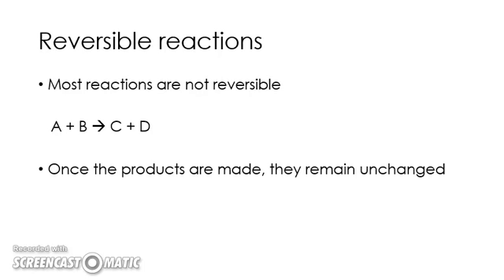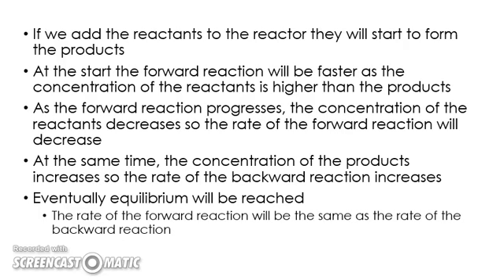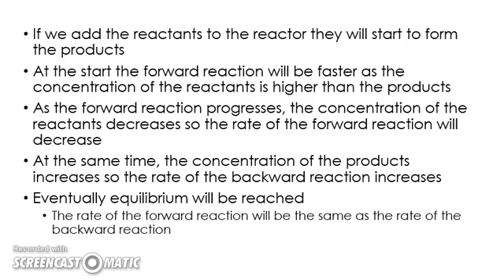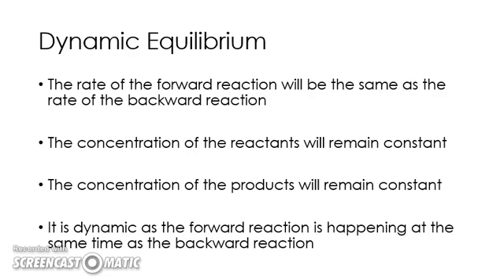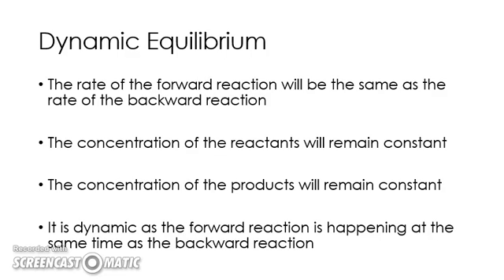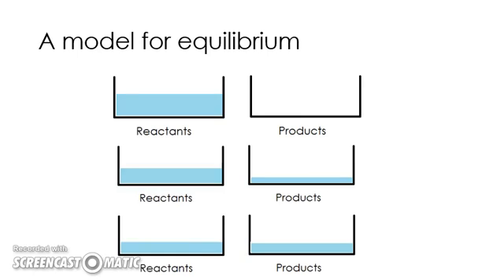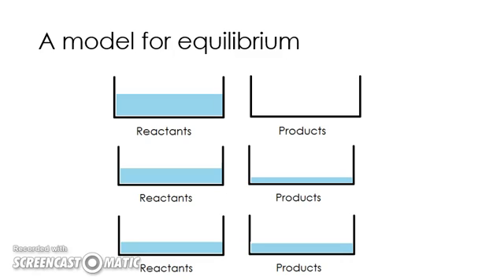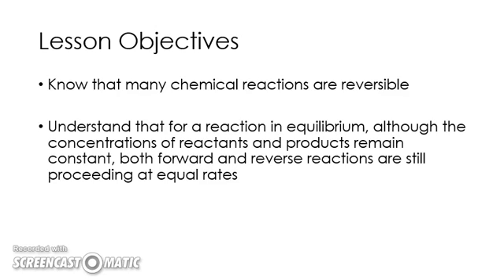9 1 The Idea of Equilibria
AQA AS Equilibria